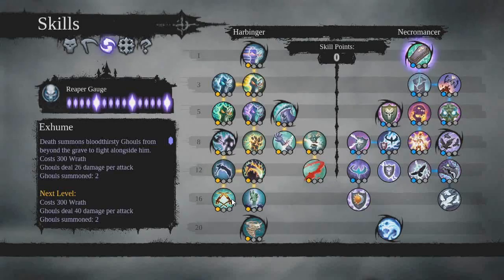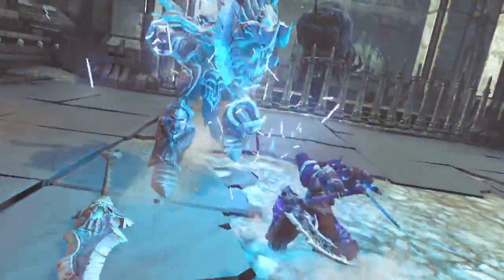Darksiders II - 'Behind the Mask: Your Death'